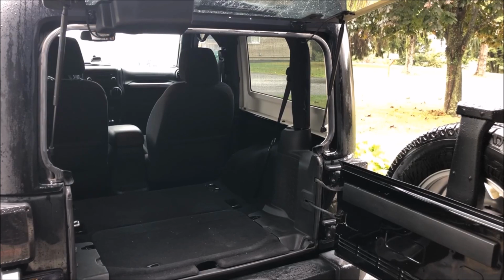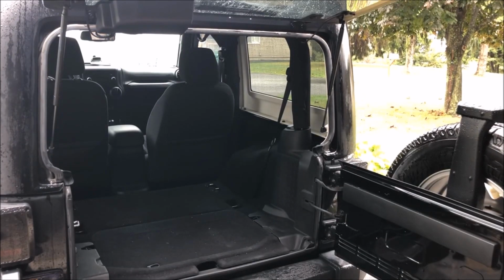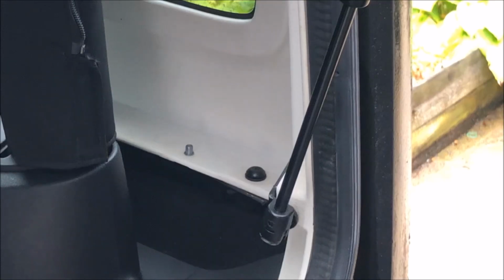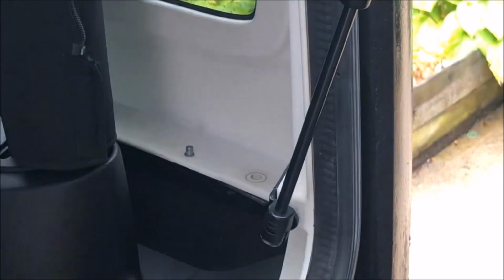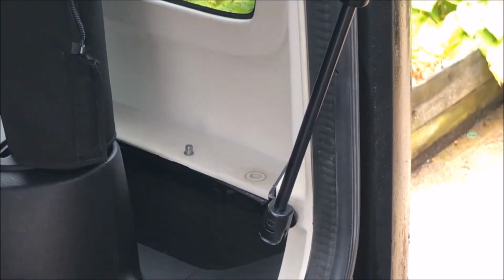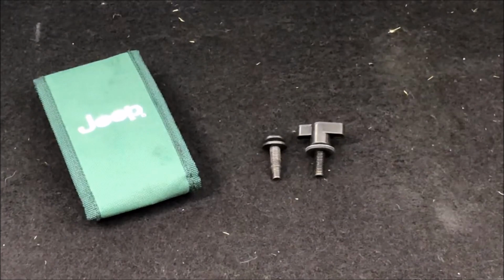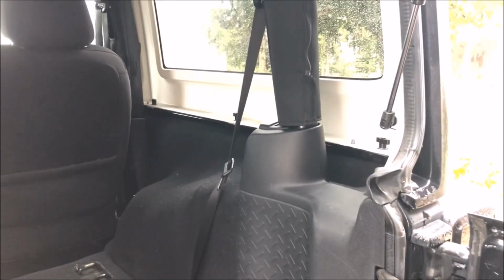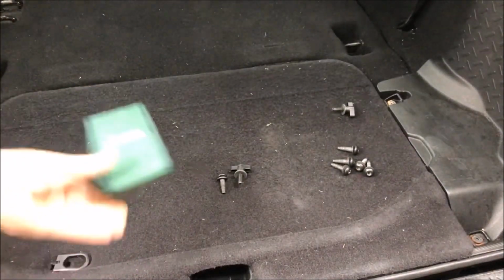Jeep Wrangler JK - Hardtop Thumbscrew - Installation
Link to the hardtop thumbscrews

Link to list of modifications to my Jeep Patriot!

Due to factors beyond the control of AaronHaight22, I cannot guarantee against improper use or unauthorized modifications of this information. AaronHaight22 assumes no liability for property damage or injury incurred as a result of any of the information contained in this video. Use this information at your own risk. AaronHaight22 recommends safe practices when working on vehicles and or with tools seen or implied in this video. Due to factors beyond the control of AaronHaight22, no information contained in this video shall create any expressed or implied warranty or guarantee of any particular result. Any injury, damage, or loss that may result from improper use of these tools, equipment, or from the information contained in this video is the sole responsibility of the user and not AaronHaight22.